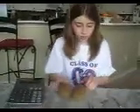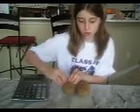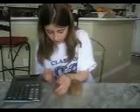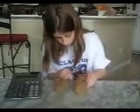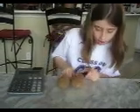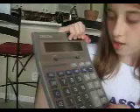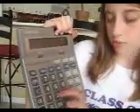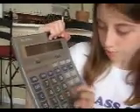potato battery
make a battery from a potato